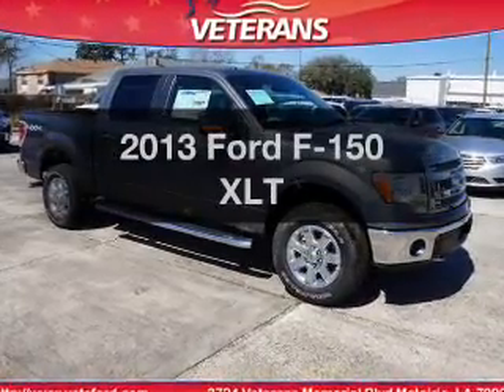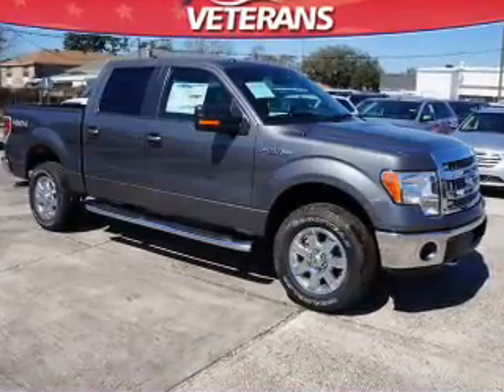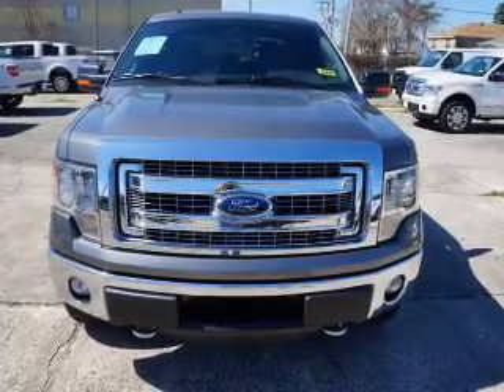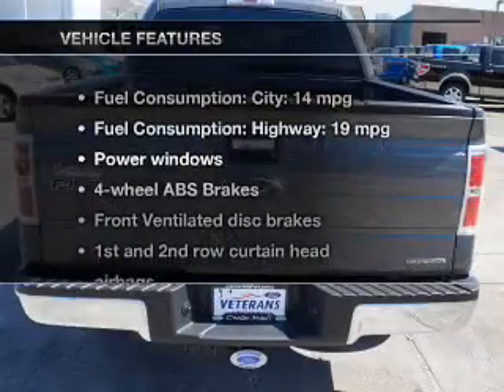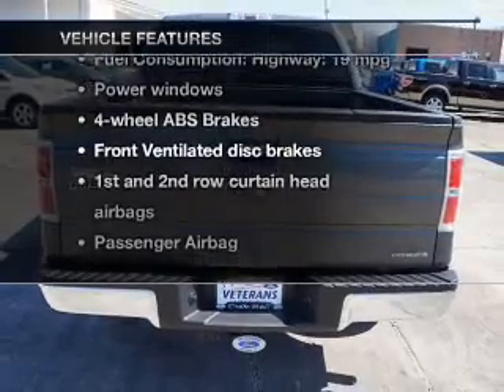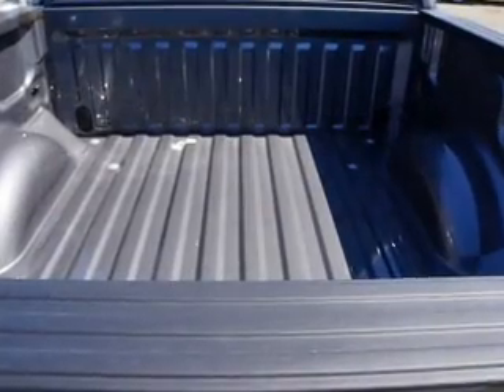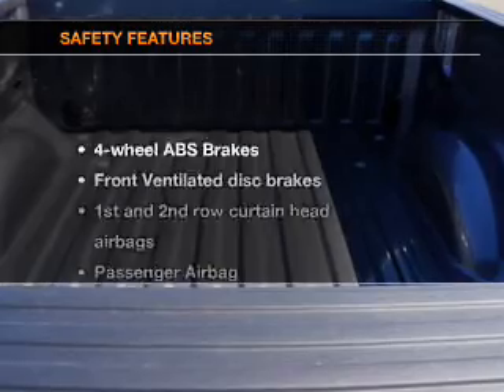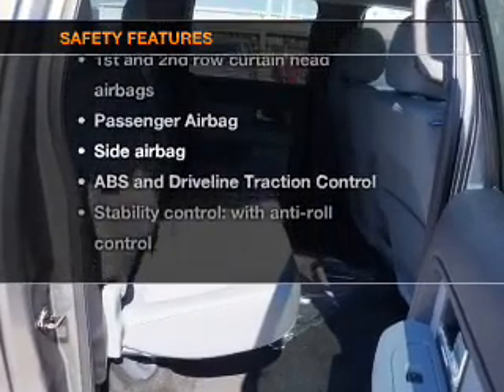2013 Ford F-150 - Metairie LA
Phone:
Year: 2013
Make: Ford
Model: F-150
Trim: XLT
Engine: 5.0 liter 8 cylinder 32 valve
Transmission: 6-Speed Automatic
Color: Sterling Gray
Mileage: 4
Address:
3724 Veterans Memorial Blvd